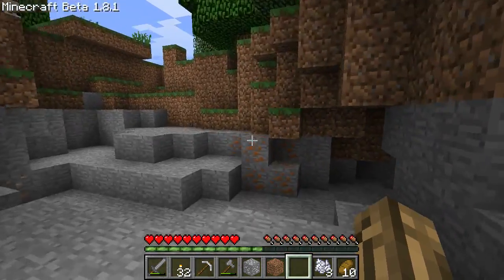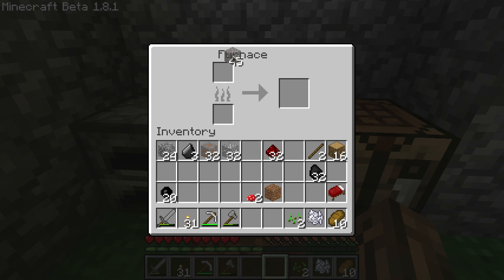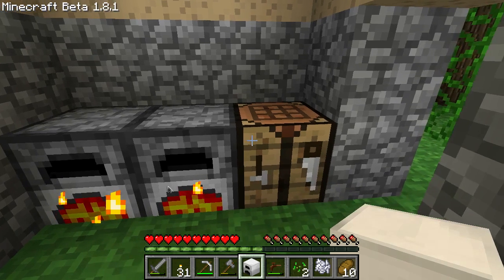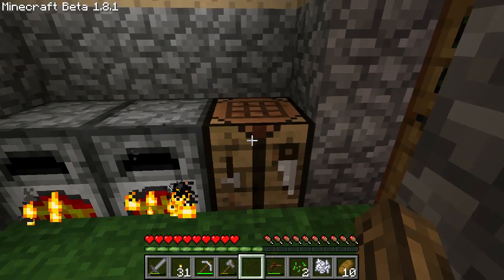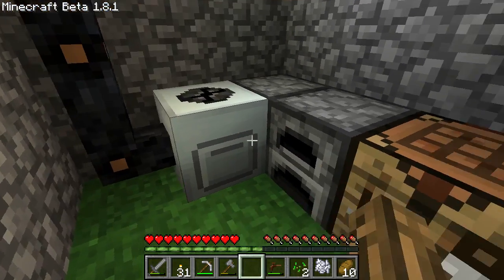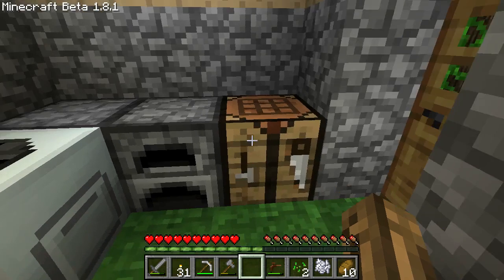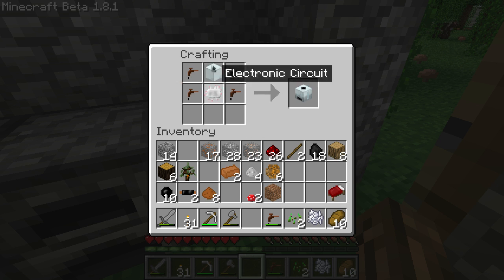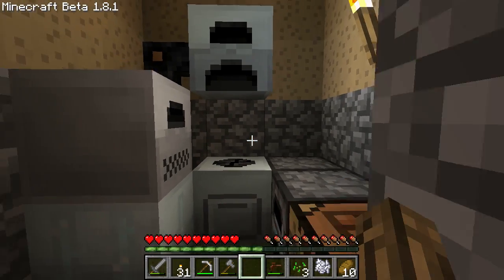Minecraft LP Episode 1 - Getting started with Industrial Craft 2 (Andrakon)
Minecraft with the Industrial Craft 2 mod. Covers new ores and rubber tree, generator, macerator, extractor, iron furnace, and electric furnace.

This is my first episode of my new lets play and I have never talked in public before... Prepare for the SUCK!  Its cactus hugging good!